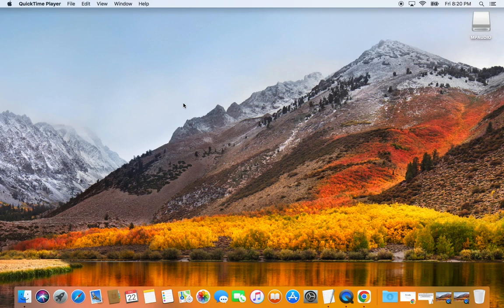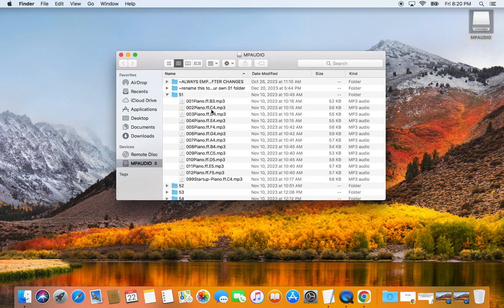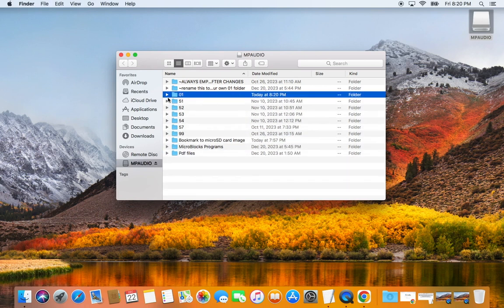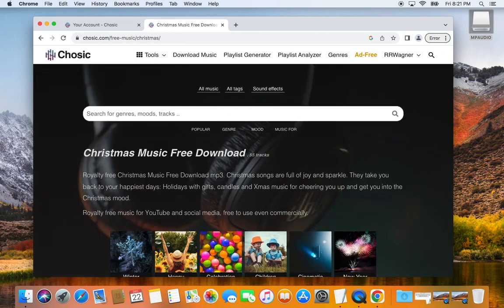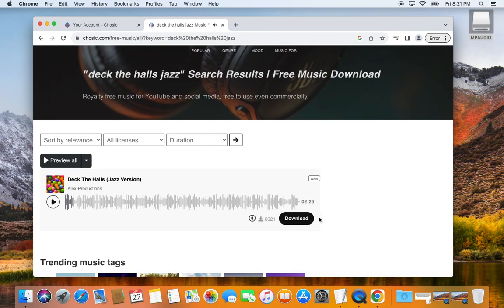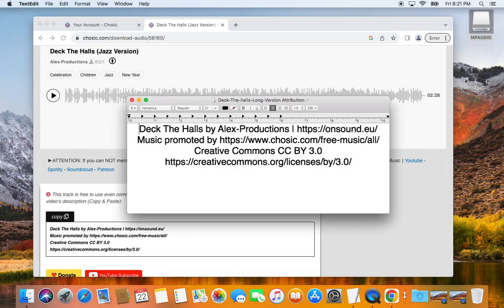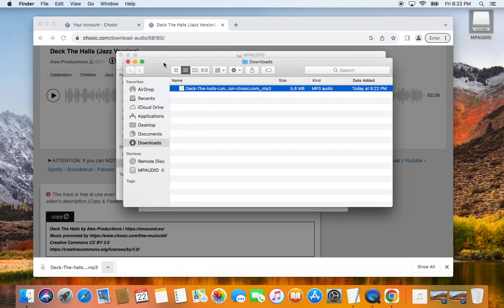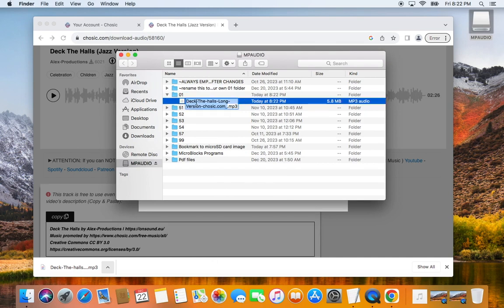MakerPort Christmas Village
The MakerPort is a universal hub for connecting lights, sounds, motion and even touch-sensor interactivity to maker, school and crafts projects. This video shows how easy it is to add a music file to the built-in microSD card (flash drive) of the MakerPort, so that when it starts up, music plays and the multi-color flashing LEDs add a colorful festive feeling to a holiday decoration.